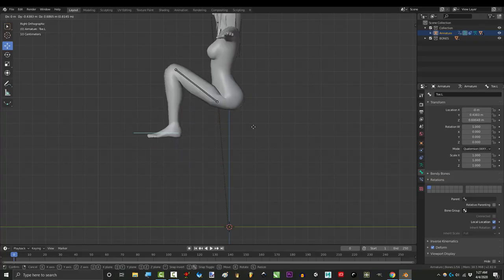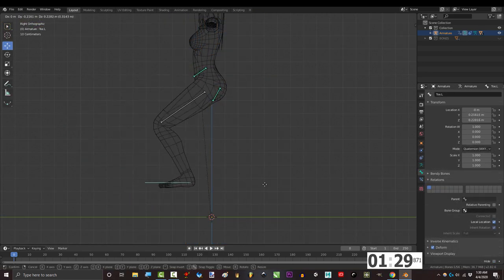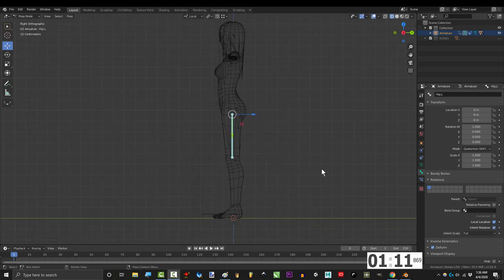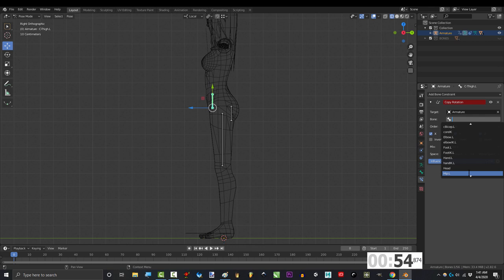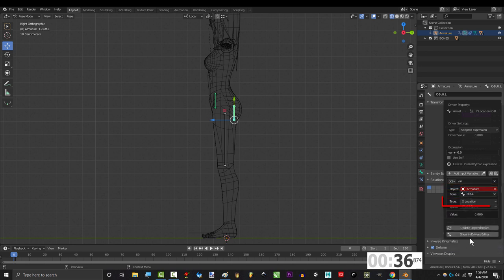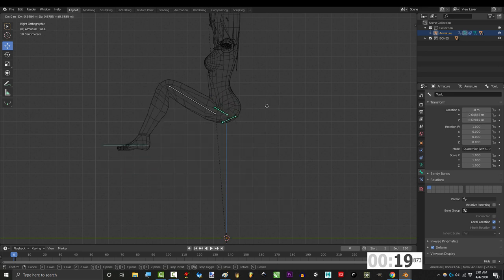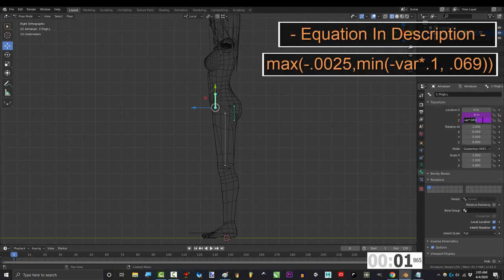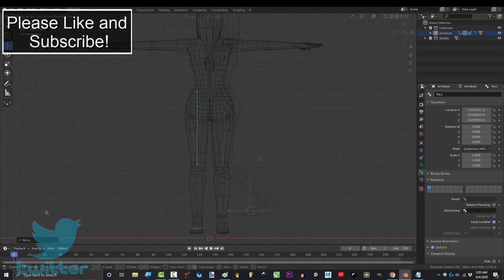Blender 2.82 : Pelvis Weight Paint Drivers (In 2 Minutes)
Alright, today we tackle THE big problem everyone has when painting for the first time. How to tackle the dreaded and infamous pelvis area in under 2 minutes!!! Hope it helps :)

Hip Z-Location Driver Equation:
var * .09
Butt Y-Location Driver Equation:
var * .02
Butt Z-Location Driver Equation:
-var * .1
Thigh Y-Location Driver Equation:
-var * .085
Thigh Z-Location Driver Equation:
max(-.0025, min(-var*.1, .069))